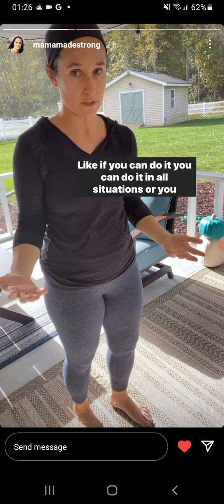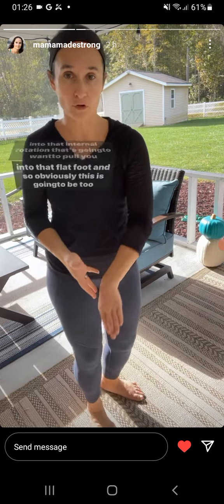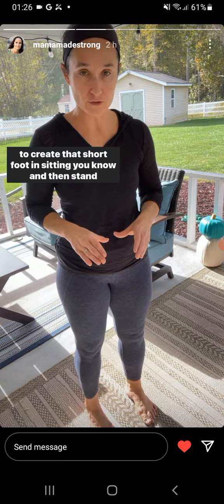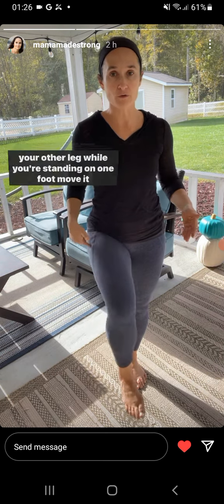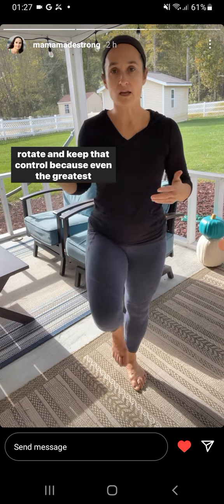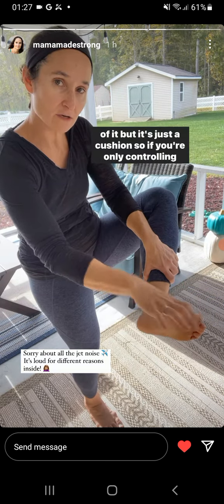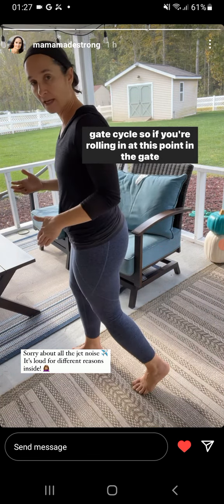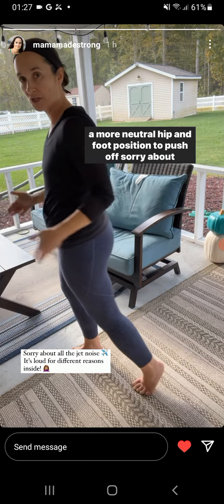Foot Pronation Tips